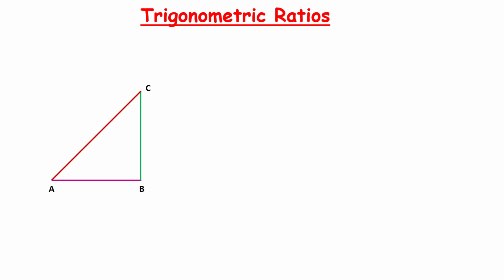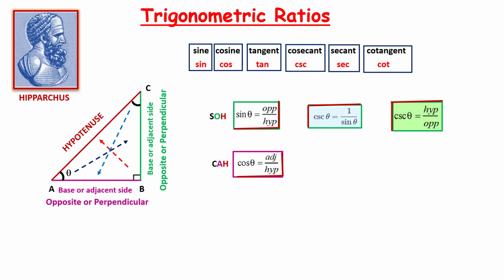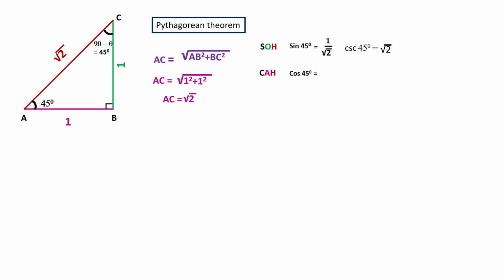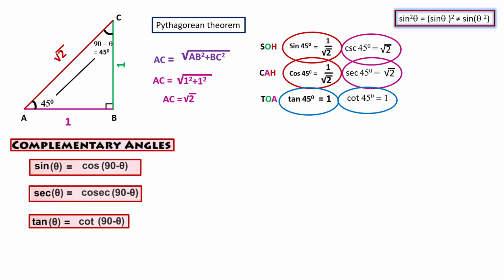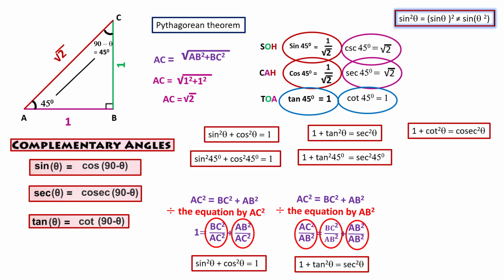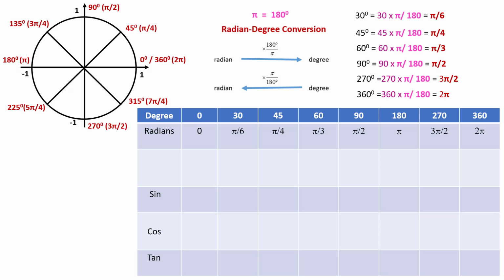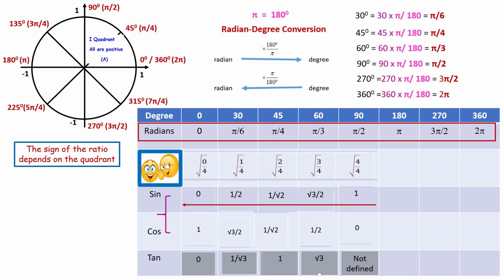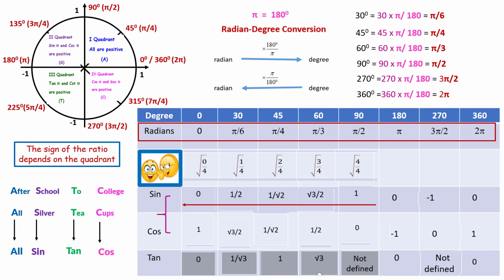🙂 TRIGNOMETRY MADE EASY | Trigonometry for school | Trigonometric identities | Basic trigonometry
Hello Children
Welcome to Unfog with Dr. Atahar Parveen
This video makes Trigonometry easy for beginners.
Includes: Basic trigonometric identities
Degree to radian conversion
Trigonometric table for standard angles
Mnemonics for easy memorizing